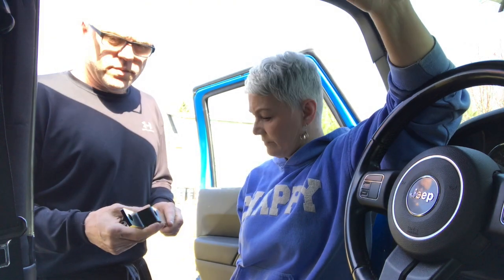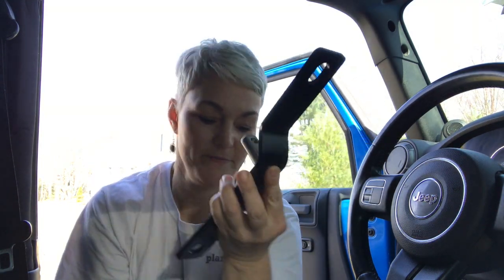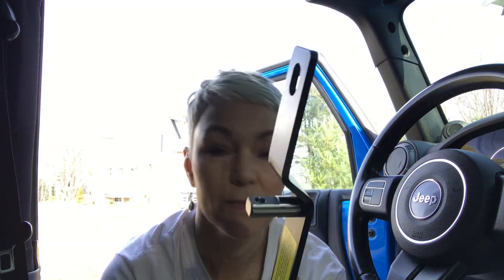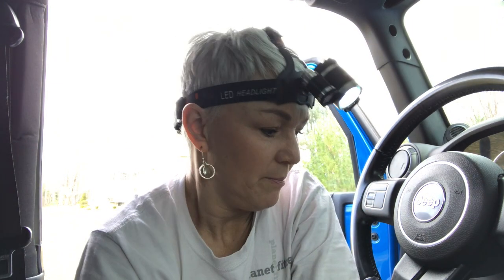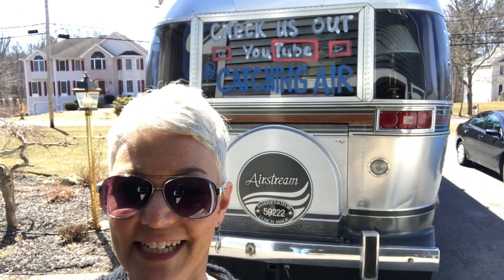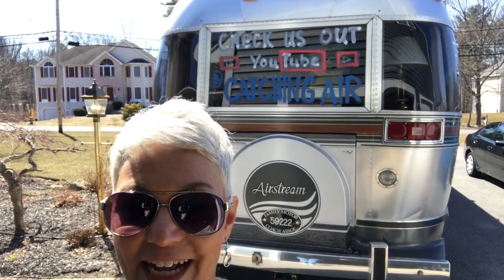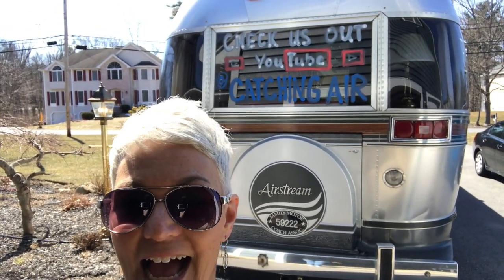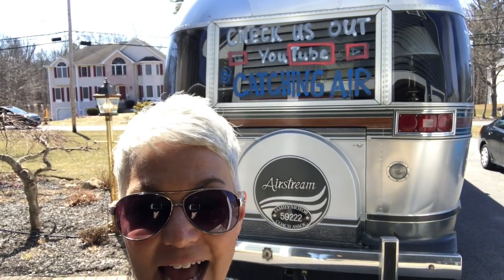More Jeep and Airstream Project Updates - Plugging Away!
The jeep wrangler mods continue as we make progress on the Roadmaster Brakemaster and Brakeaway installation.